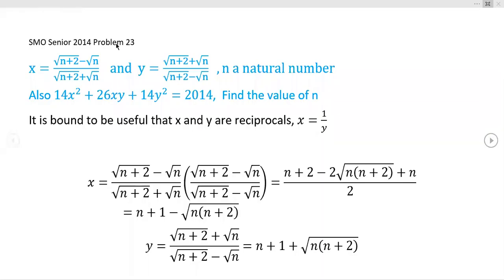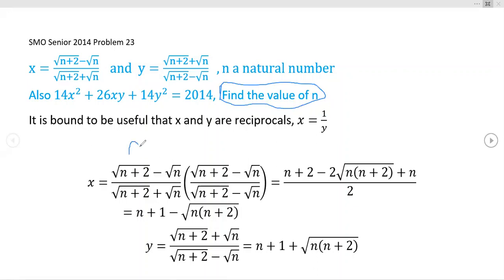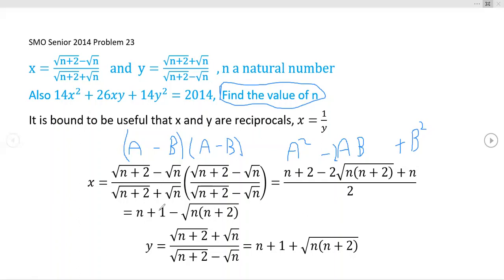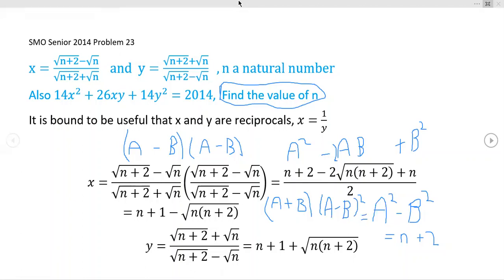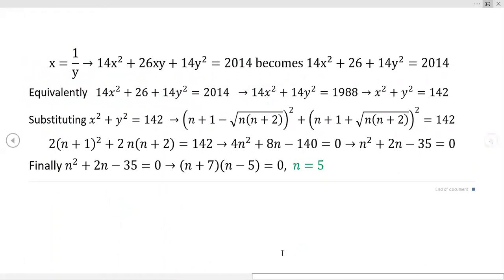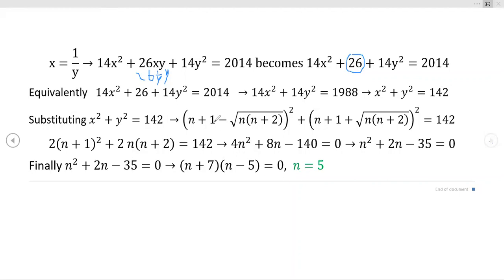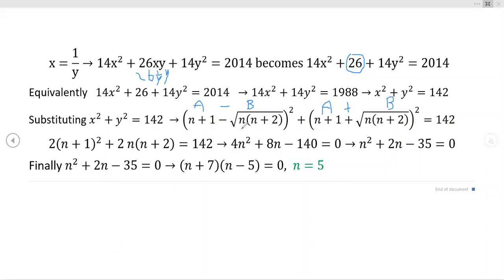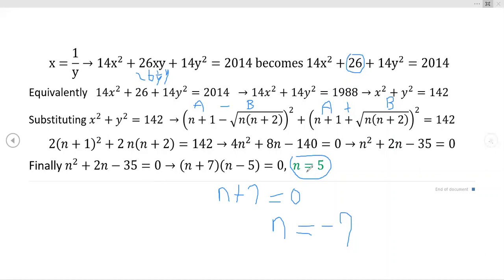SMO 2014 Senior Section Problem 23, x and y both expressed as radical functions of n. Find n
This difficult problem was covered,  I believe at kjytay Beyond Solutions Blog. Kenneth Tay is a fellow who also appreciates the marvelous Cauchy Master Class resources created by J. Michael Steele. His ideas on effective ways to approach and solve hard math problems and inequalities are genuinely valuable to Mathophiles.
This particular problem expresses both x and y as functions of a natural number or positive integer n. Then x and y are also quadratically related along with being reciprocals. Multiplying by conjugate surd valuable method towards the solution!